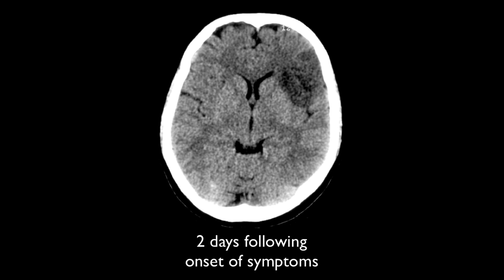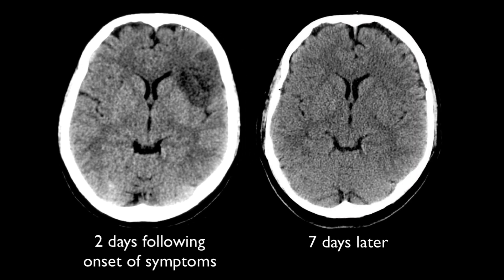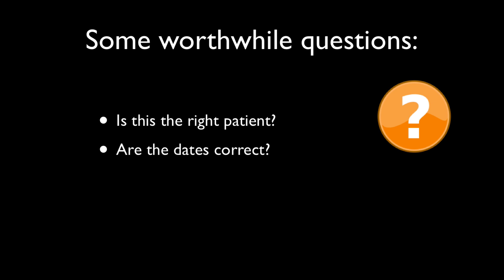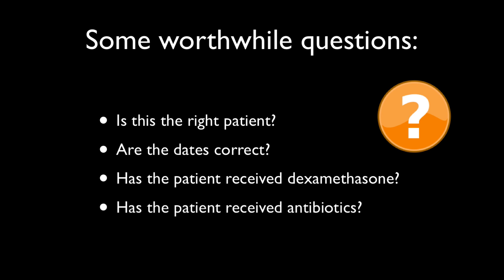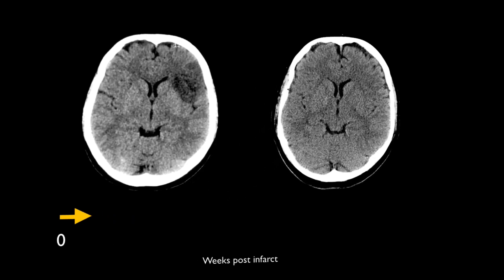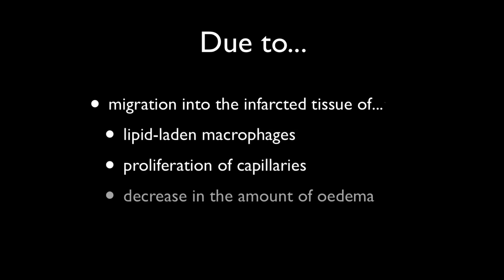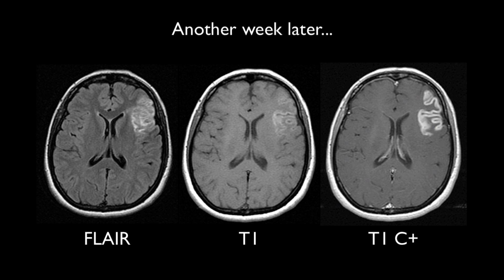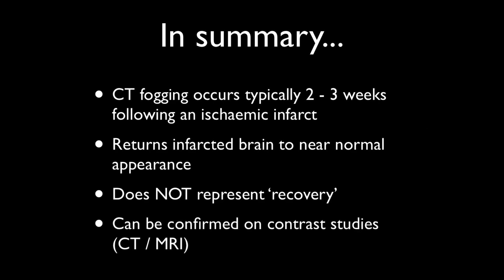Stroke: Fogging phenomenon on CT - radiology video tutorial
"Stroke Series" video 5 of 7: CT fogging phenomenon of ischaemic stroke. Neuroradiologist Dr Frank Gaillard discusses this important and often bewildering appearance of cerebral infarction.